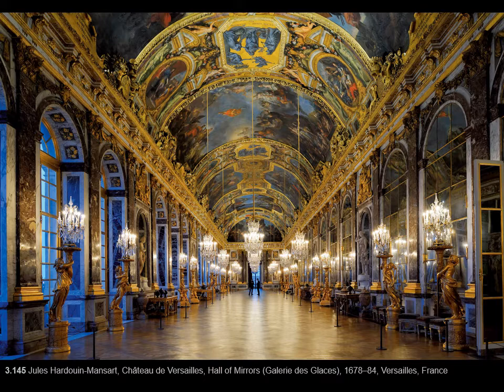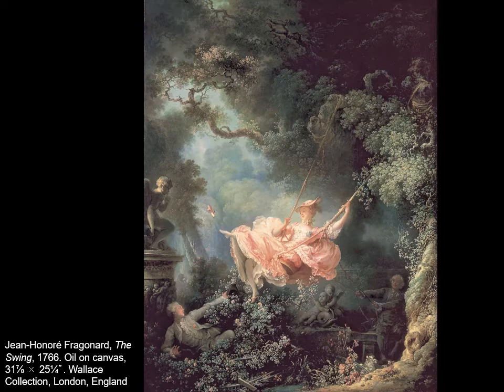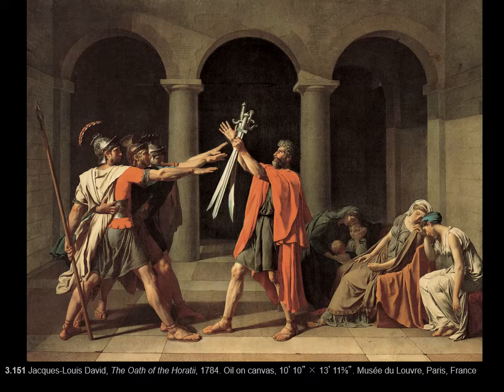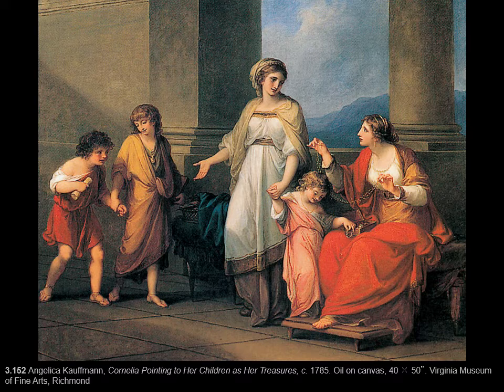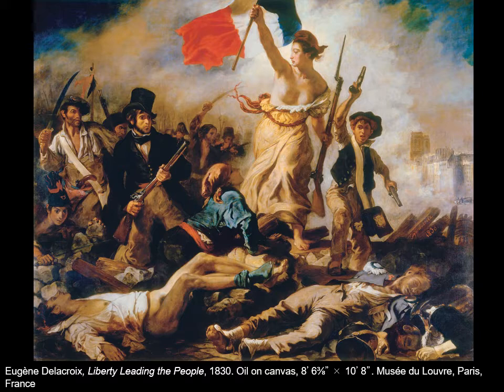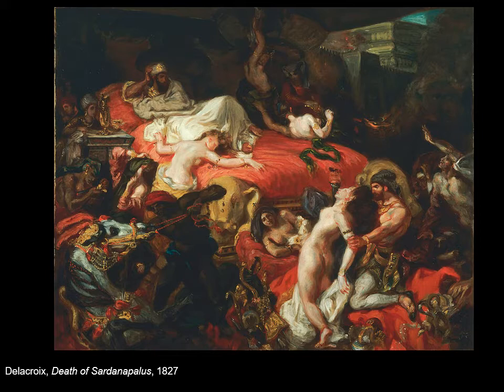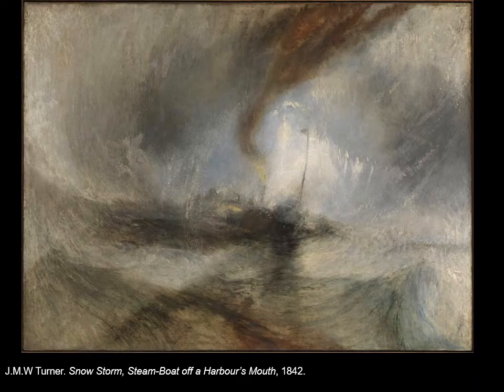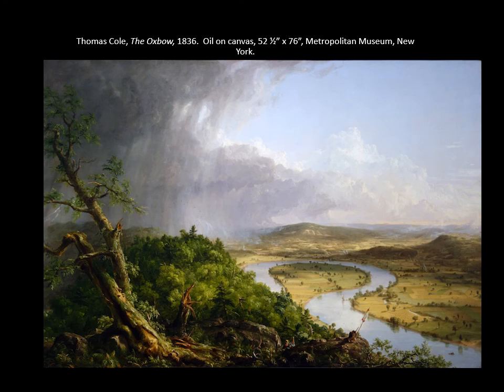Section 3.7 Rococo to Romanticism